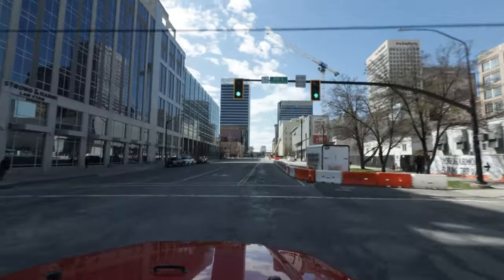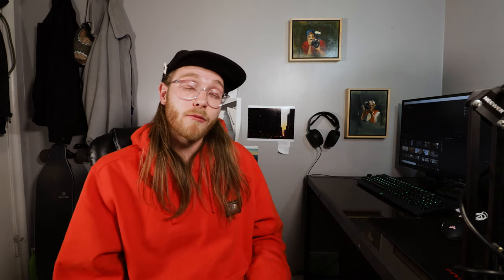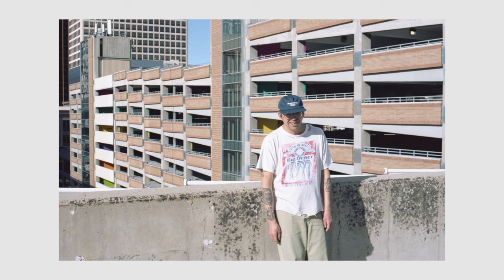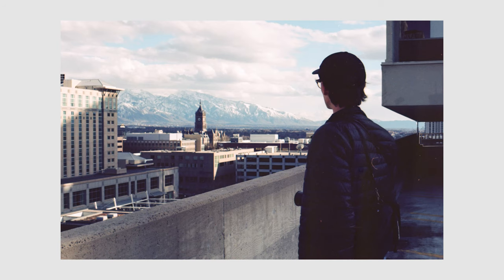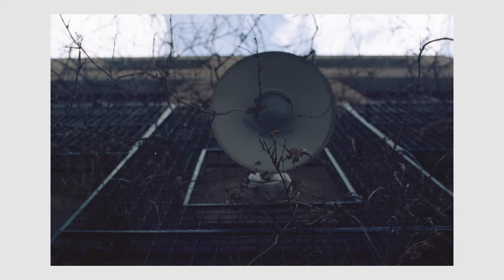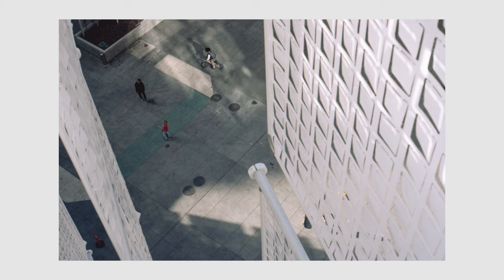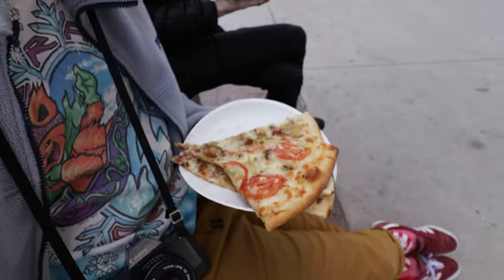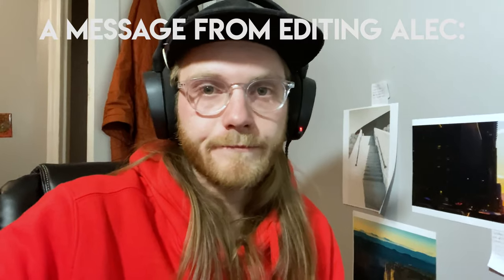Shooting Film Downtown During Quarantine [Portra 160 35mm]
This time around we’ll take a little trip around downtown Salt Lake City, Utah with the ole’ Canon T70, for my first time shooting Kodak Portra 160, one of the most iconic film stocks in existence. Whether or not you’re using it for its intended use of portrait and wedding photography, or you’re taking to the streets with Portra, this film stock is one that you can’t miss.

Initially developed in 1998 for both 35mm and 120mm applications, this magical chemical composition created by Kodak was designed for portraits and weddings, though its applications are far more widespread nowadays. The one most notable attributes of Portra, which was emphasized by Kodak when this film came out, is its aptness to perfect scans, something which I was able to test out myself, with the help of my Epson V600. Even using a 200 dollar scanner for my very first time, and scanning negatives for my first time in general, this set of photos turned out absolutely better than I could’ve expected, and I can only give credit to Portra 160 for that.
One downside to Portra is the cost, but after shooting on Portra 400 for several months, and now having shot on Portra 160, I have to say that I do understand the demand, and therefore, the cost. This film is addictive, once you see your first developed roll of Portra, you’ll be back for more before your local film store can say “cha-ching.” This being said, I do want to make it my mission to find another film stock with comparable quality for a price I can sustain without eating microwaved oatmeal packets for every meal.
The grain of Portra is incredibly fine and natural, the colors are subtle, but not muted, and most of all, this film doesn’t seem to have a scene or scenario in which it doesn’t thrive. So if you haven’t tried it out for yourself, I highly suggest shooting a few rolls of Portra for yourself and seeing what you think.

Current Fav Film Camera: Canon P
Current Fav Film Lens: Leica 100mm f/2.8 APO
Fav Digital Cam: Canon EOS R
Fav Digital Lens: Canon RF 24-70mm f/2.8L IS USM

Used for this video:
Canon T70
Canon 50mm f/1.8 FD
Canon EF-S 10-18mm f/4.5
Saramonic UwMic 15 Wireless Lavalier System

Prod. Lee - “I Dream”